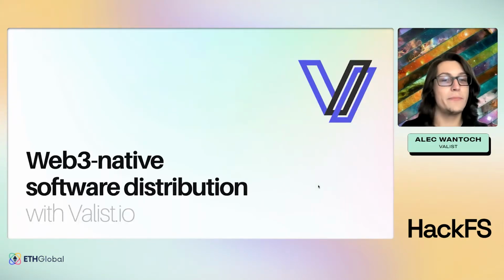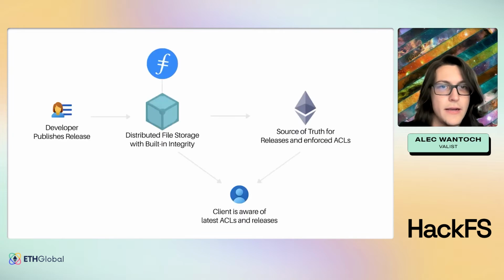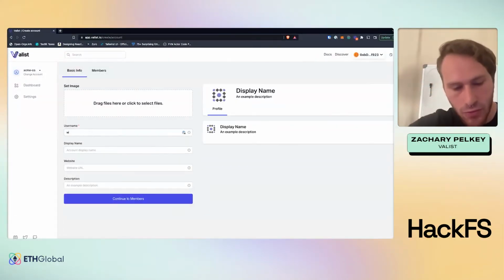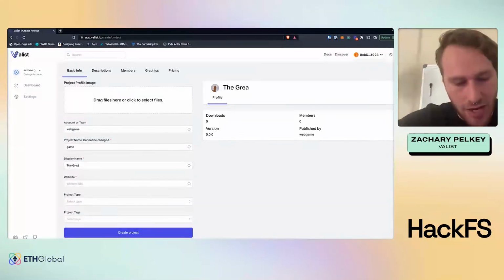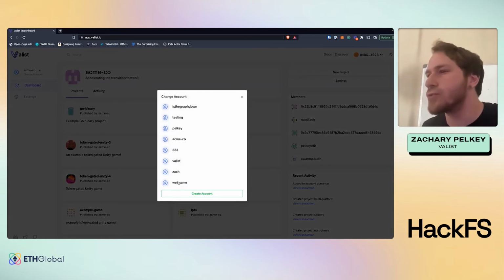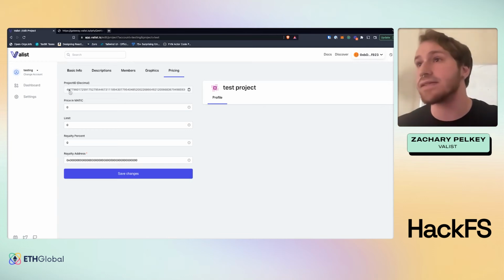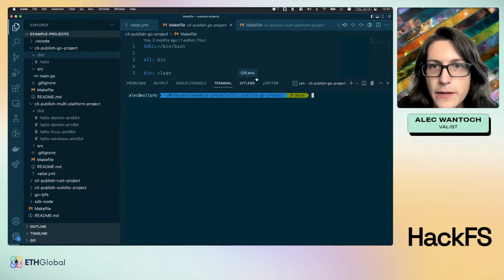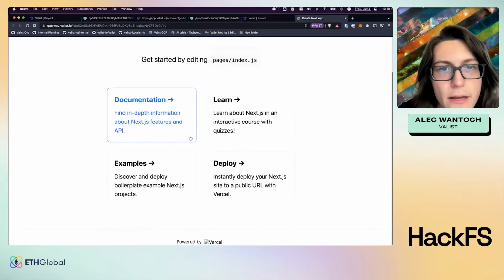Valist 🛠 Publishing & distributing your apps, games, and binaries in web3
Join Alec Wantoch and Zachary Pelkey of Valist for a workshop titled "Publishing & distributing your apps, games, and binaries in web3."